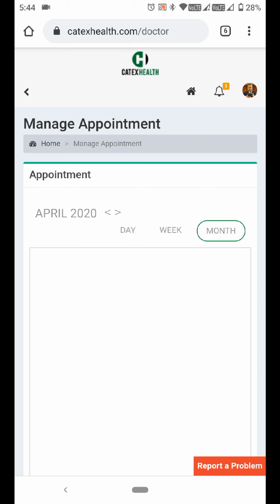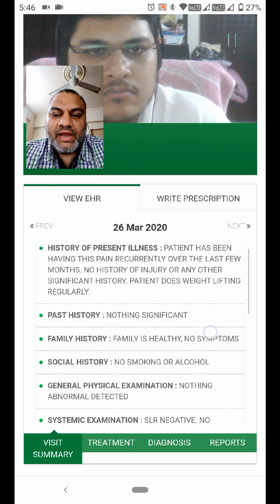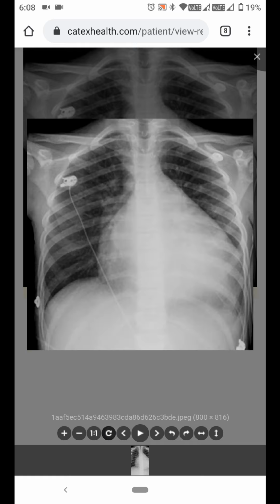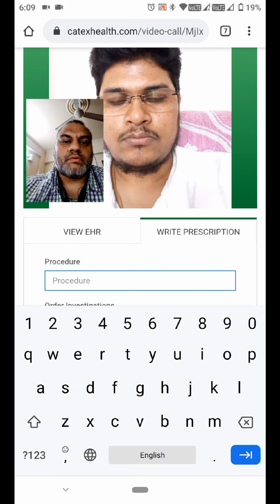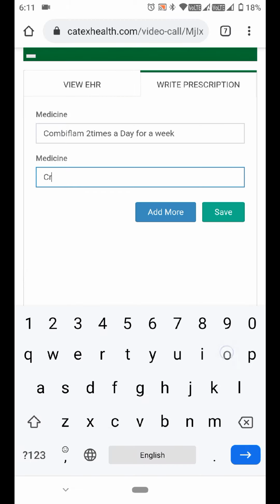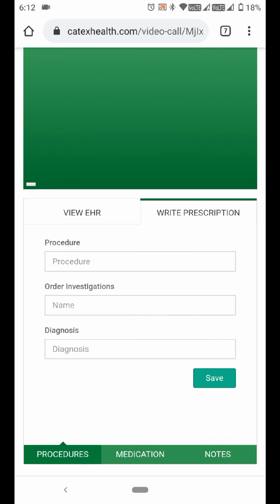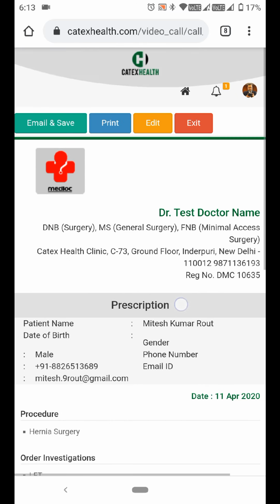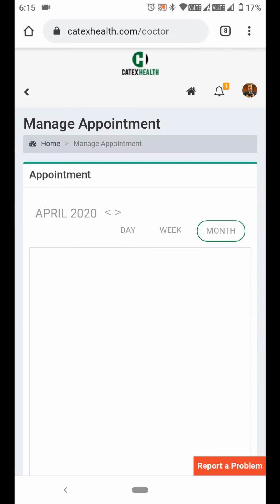Catex Health: How to Conduct a Video Consultation & Write Prescription During Consultation (Mobile)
Learn how to conduct a video consultation with patients in this video. This video also describes how Doctors can write a prescription for a patient on the Catex Health system during the consultation.
to transform your healthcare practice!